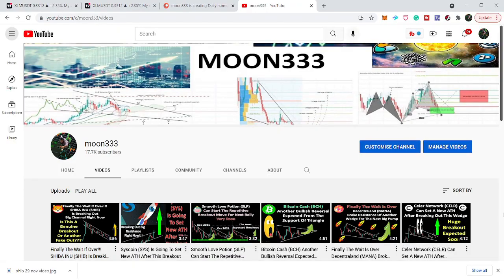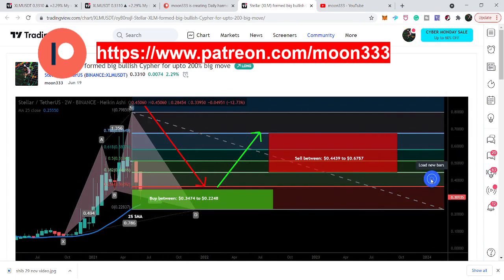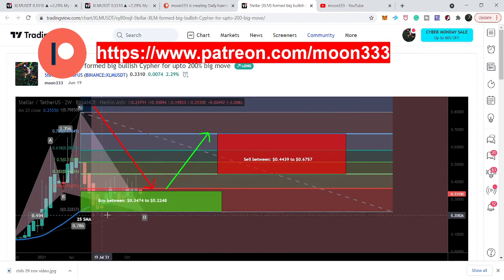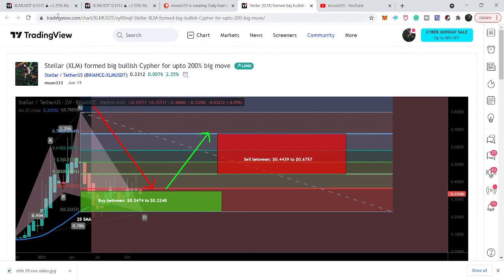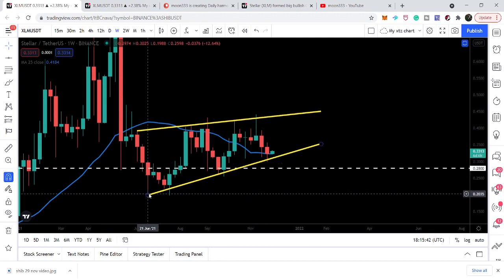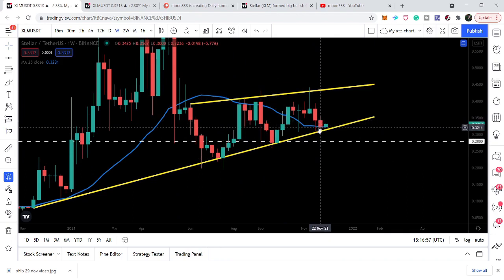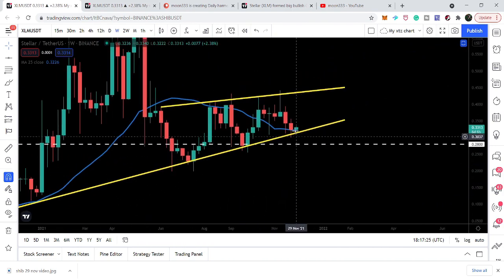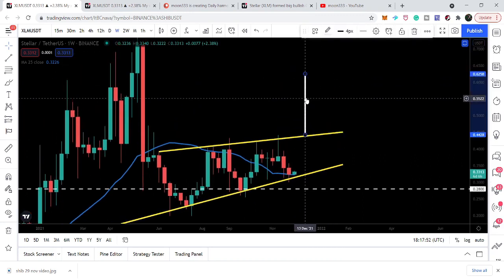Big Rise Of Stellar Lumens XLM Has Begun From Strongest Support